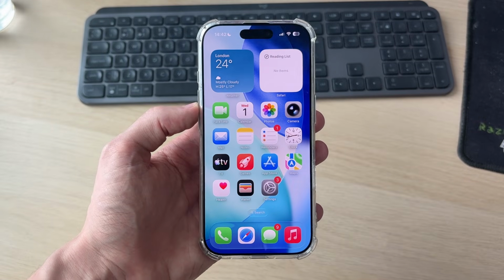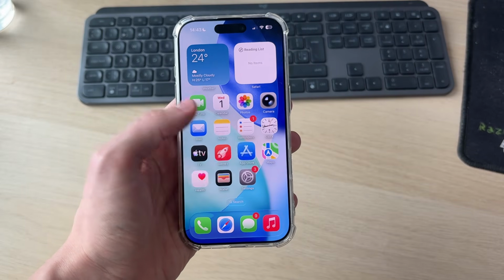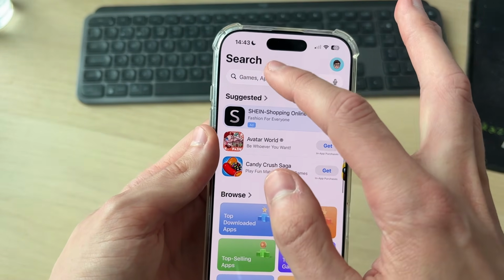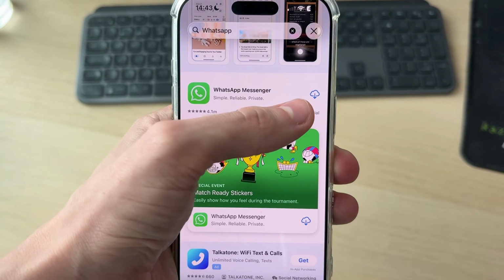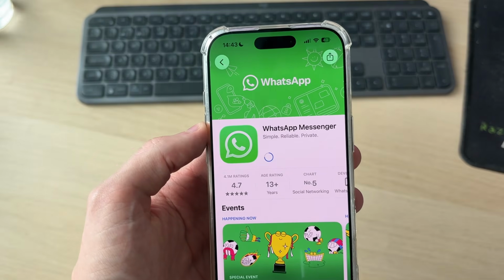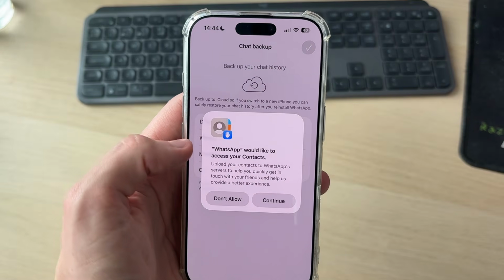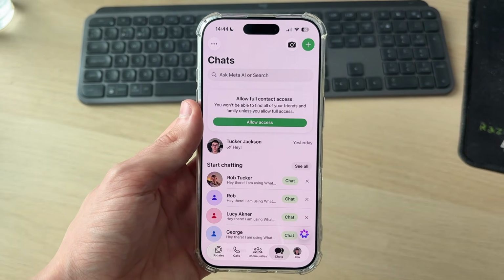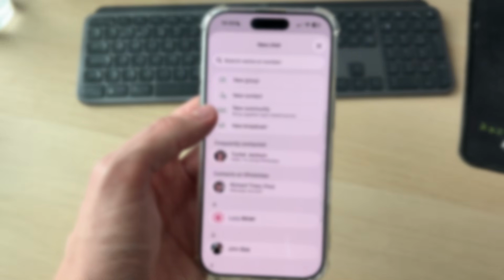How To Install WhatsApp App On iPhone - Tutorial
Learn how to download and install whatsapp app on iphone in this video.

GuideRealm